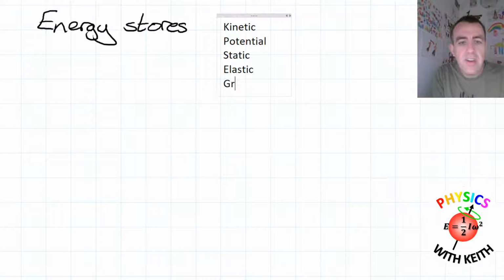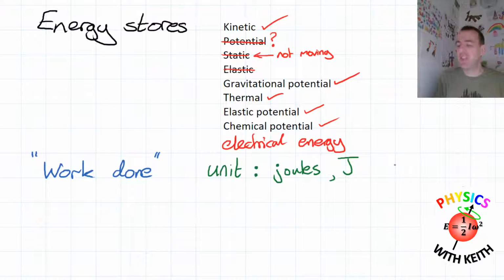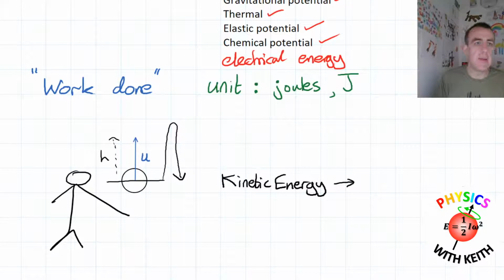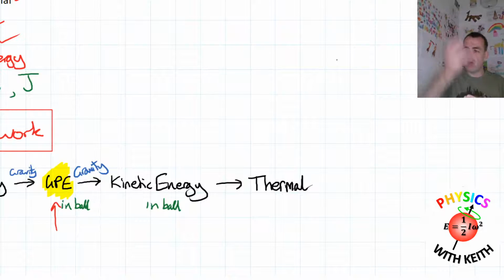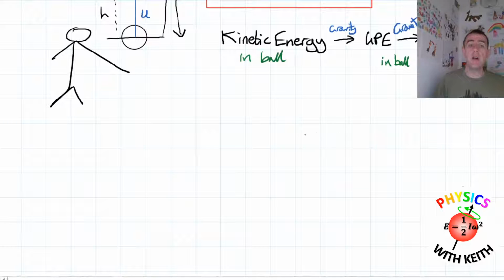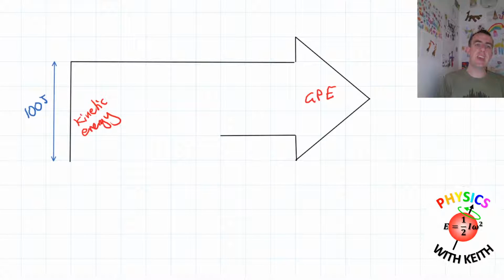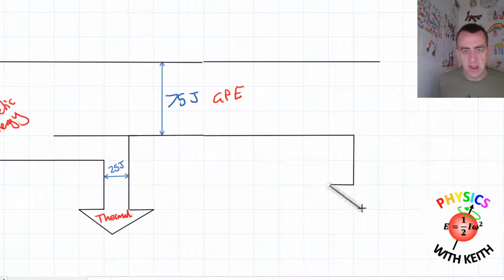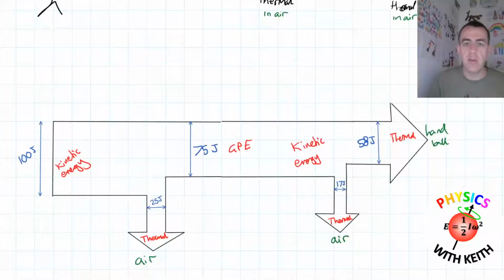S02E01: Introduction to energy, energy transfers and Sankey diagrams (broadcast 12/09/20)